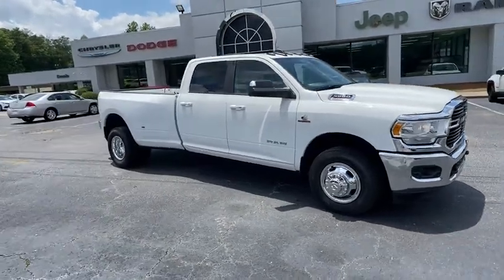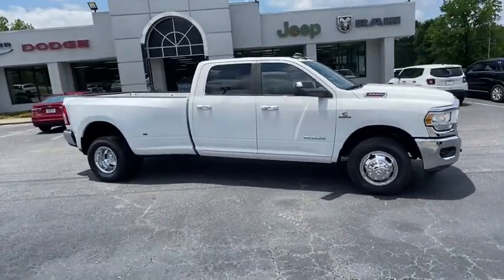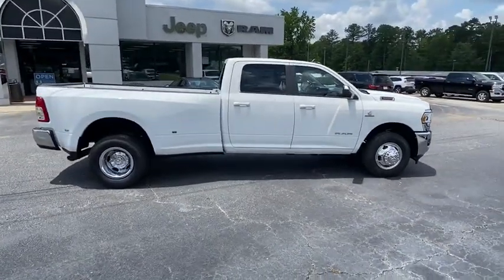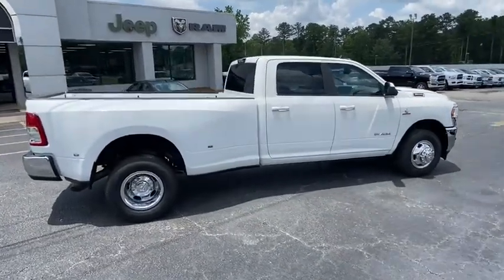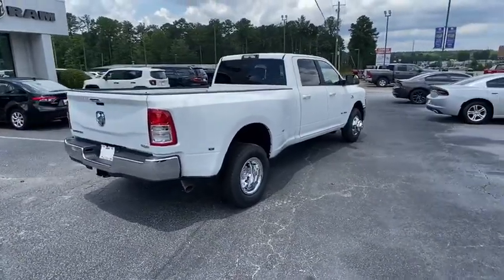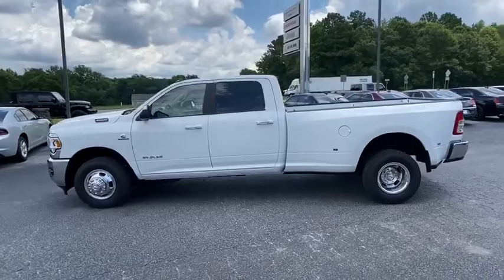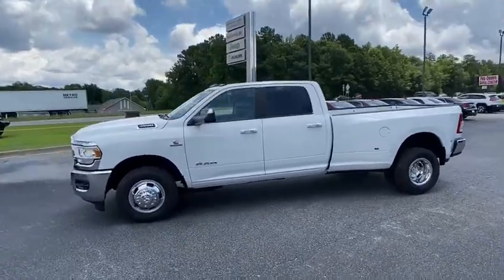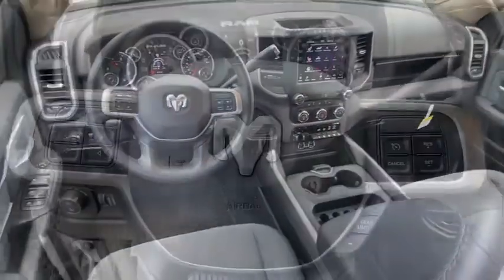2019 RAM 3500 Griffin, Covington, Newnan, Thomaston, Macon, GA D30843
Bright White Clearcoat New 2019 RAM 3500 available in Griffin, Georgia at Cronic Chrysler Dodge Jeep Ram. Servicing the Covington, Newnan, Thomaston, Macon, GA area.
2019 RAM 3500 Big Horn - Stock#: D30843 - VIN#: 3C63RPHL8KG687552

Price includes: $1000 - Case IH Product - Case Construction Equipment Bonus 40C*1A-B. Exp. 01/04/2021